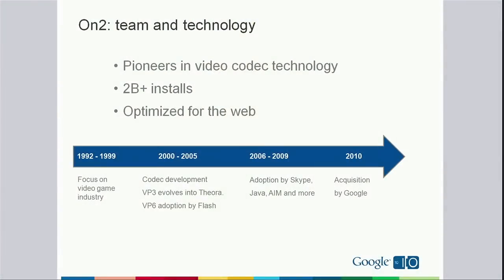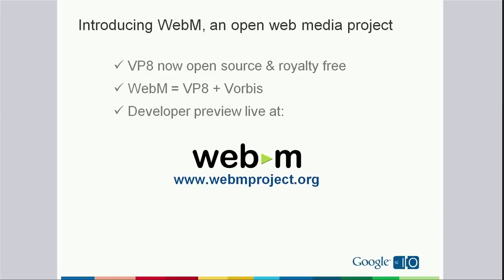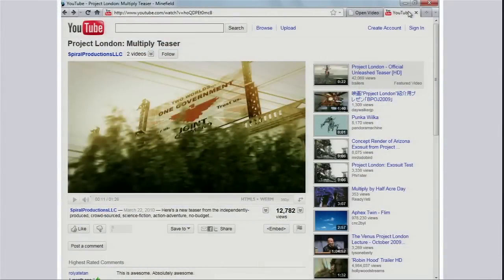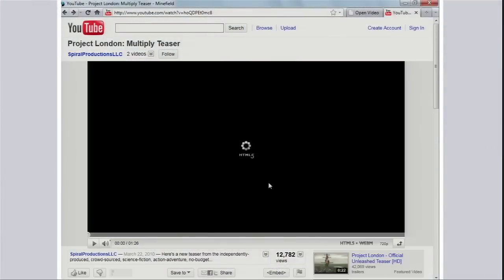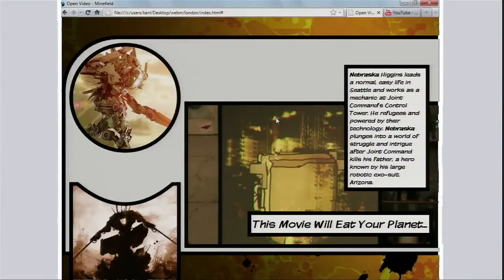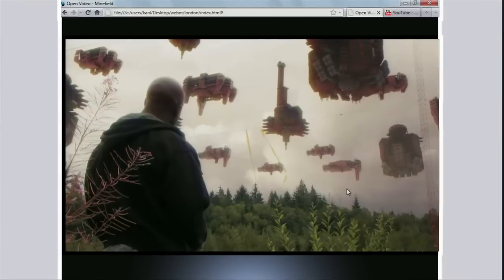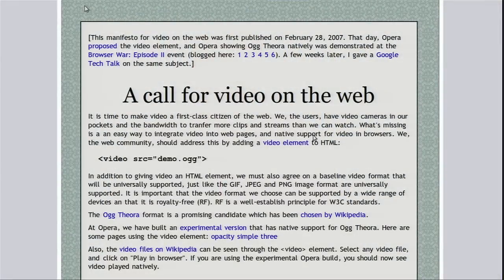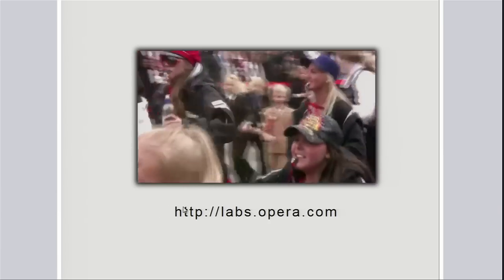Google I/O 2010 Keynote Day 1, pt. 3